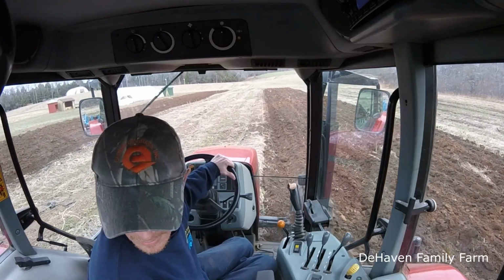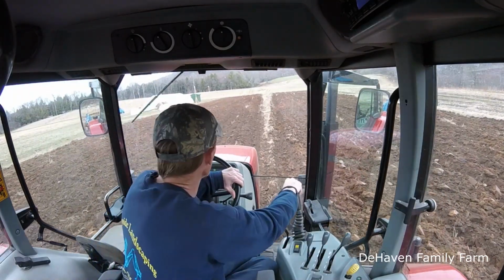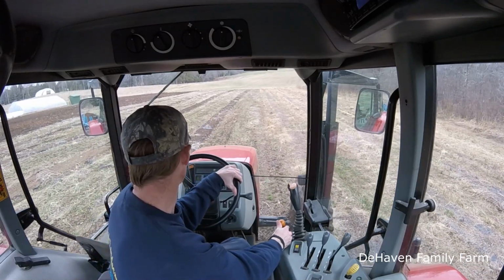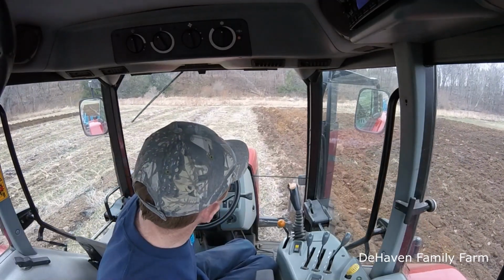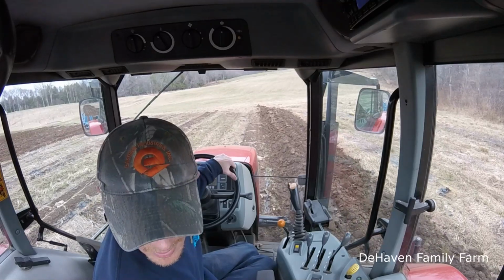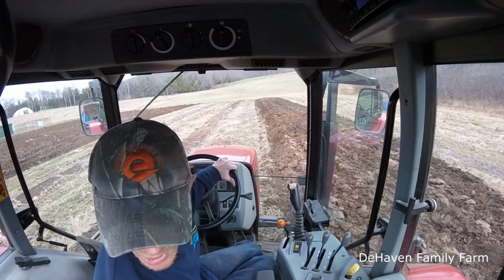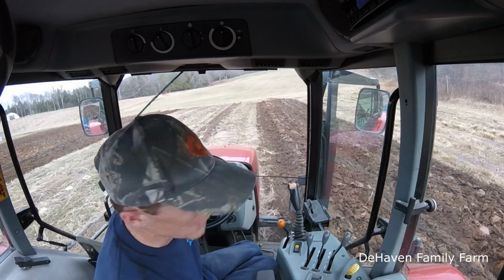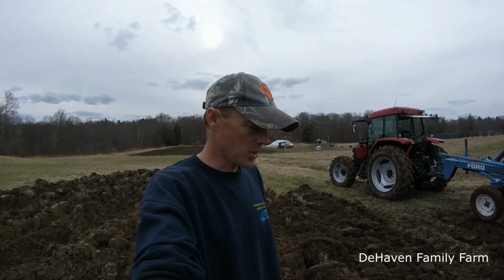Case IH MX100C plowing & tractor updates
Case IH MX100C plowing & tractor updates. Come along with me as I plow a few acres, and bring you up-to-date on our current tractors!